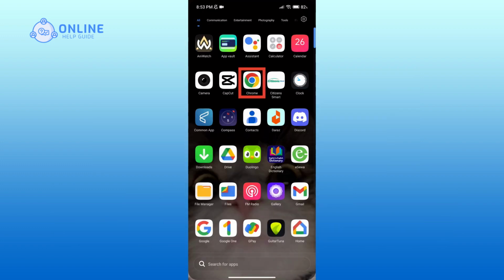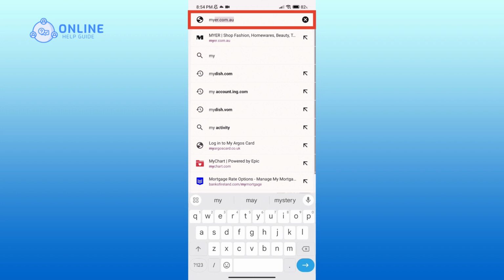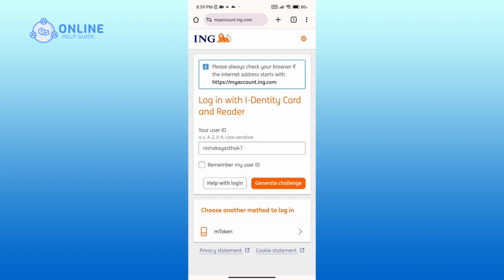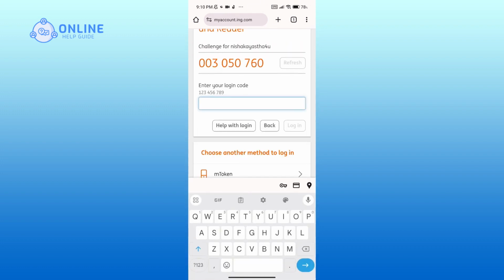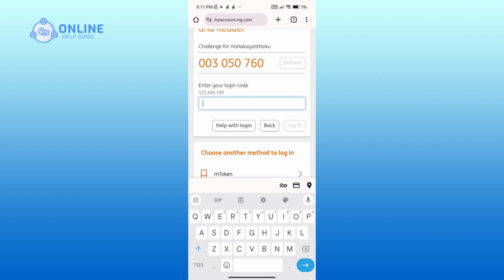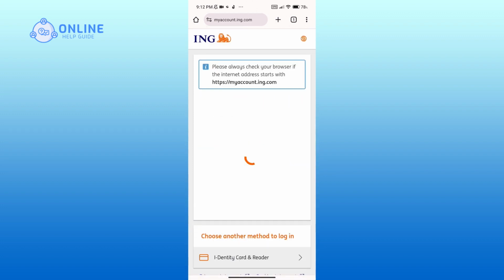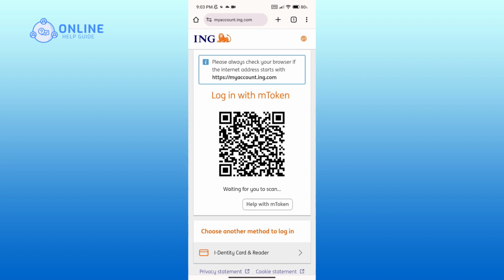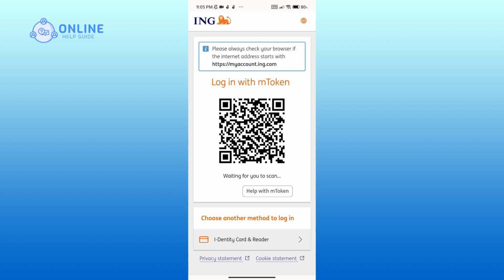ING Direct Sign In: How to Login to Your ING Direct Online Banking Account?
Experience hassle-free online banking with ING Direct. Our guide provides step-by-step instructions for securely logging in and managing your finances online.

Chapters
00:00:00 Intro
00:00:18 Login to Your ING Direct Online Banking Account
00:01:13 Outro